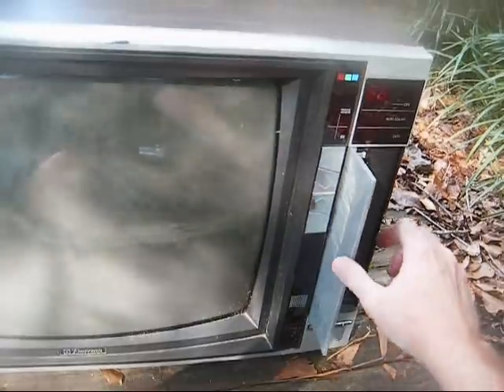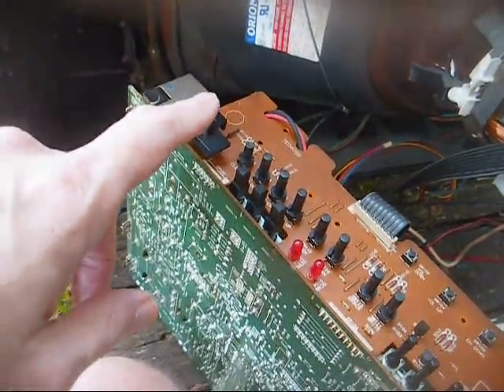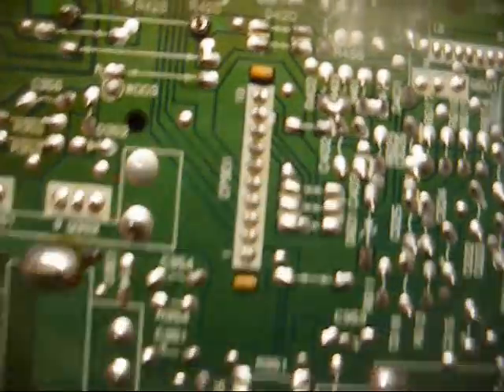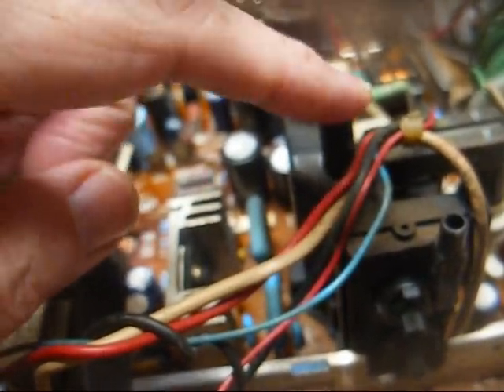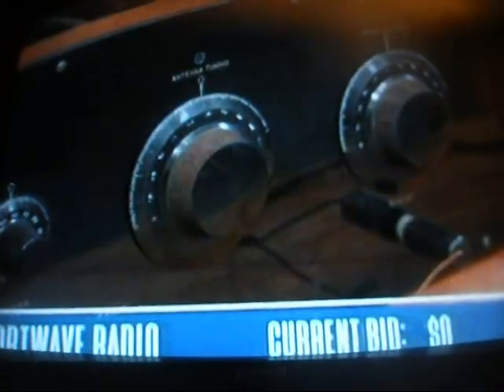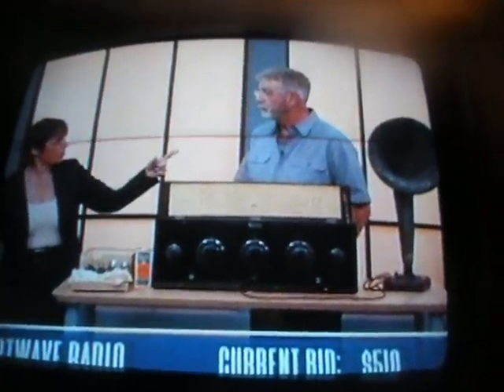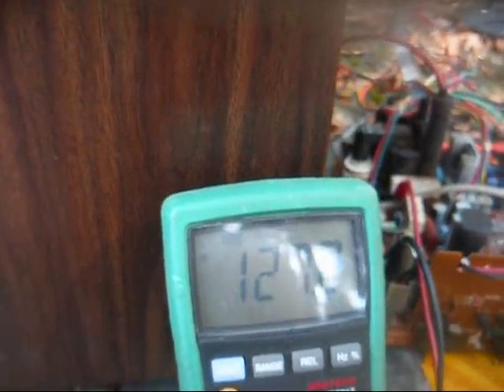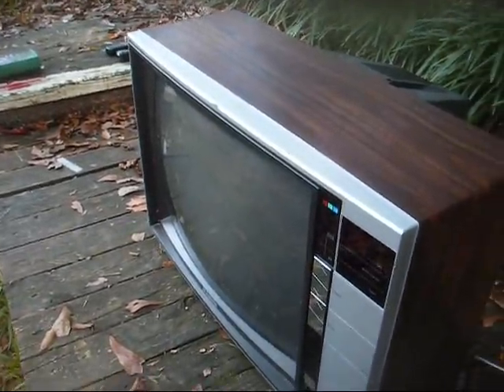Repair of a 1988 Emerson 19" color TV